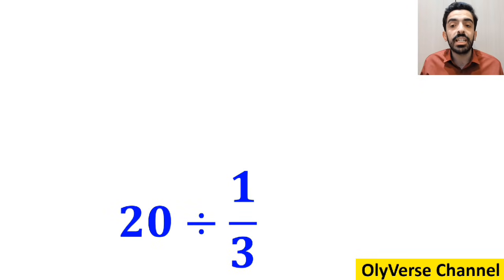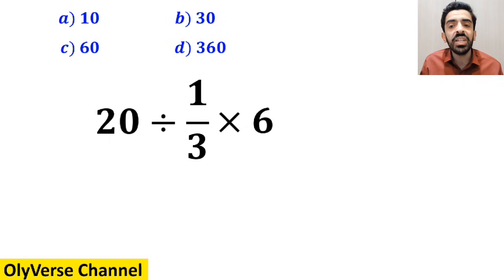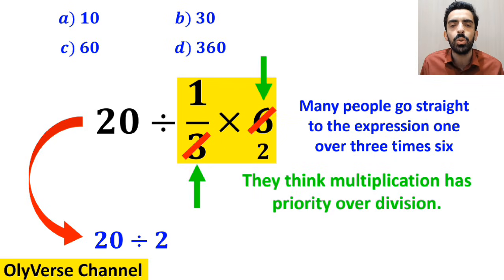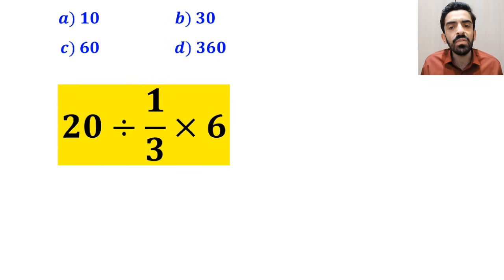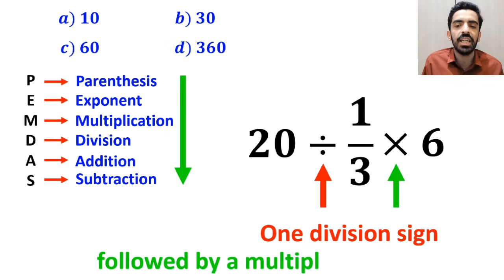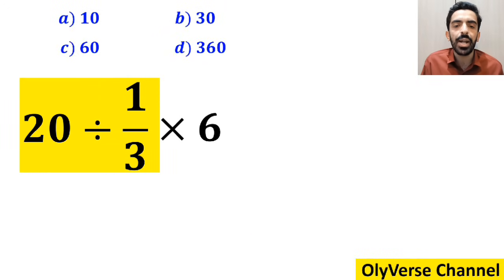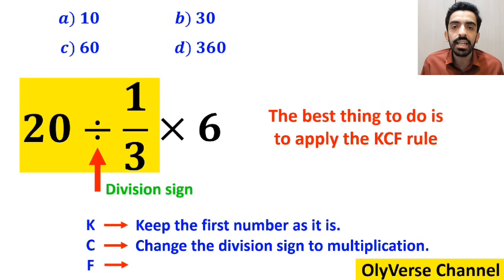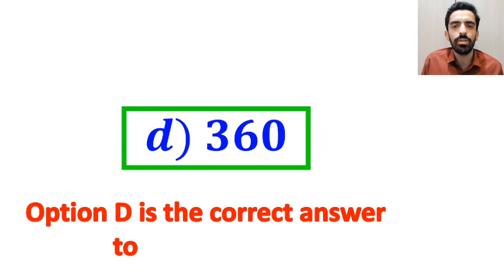Almost everyone got tricked by this problem — Can you solve it correctly?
This math question looks simple, but it has fooled so many people! 🤯
Can you solve it correctly without making the same mistake? Let’s break it down step by step and find the right answer together. ✨